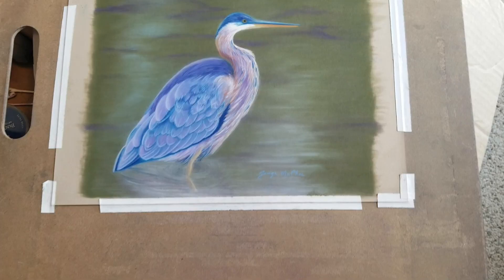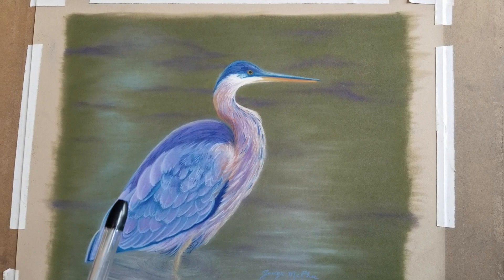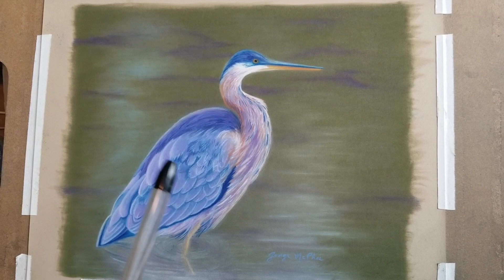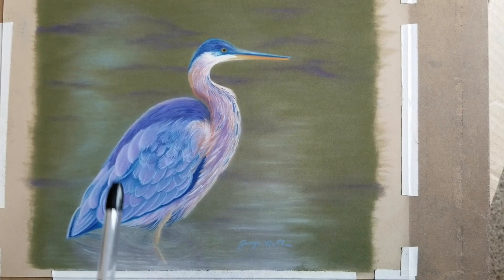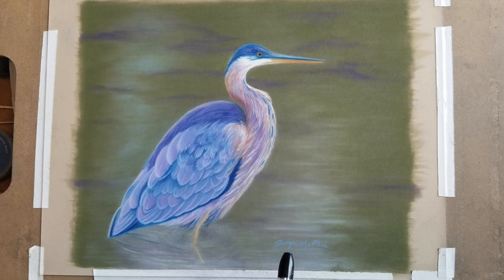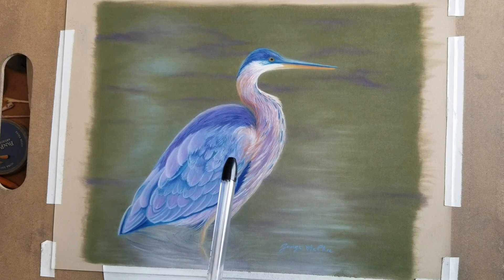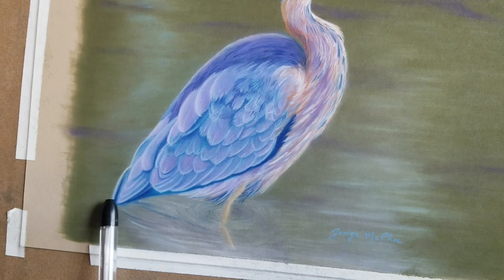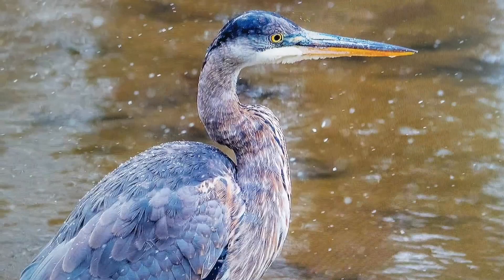Great Blue Heron | Cape Charles Virginia | Wildlife in Pastel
Wow it's been awhile since I uploaded an art chat video! “Great Blue Heron" was completed in pastel. I used Pan Pastel mainly for the background plus a light blue Pitt Pastel pencil. The heron's first and additional lavender (light purple) layers were done by mixing violet and white pan pastels on a piece of art paper then using a pastel sponge to transfer the mix. The other colors were all Pitt pastel pencils, using only the highest lightfast ones. Pastelmat was the sanded paper used. I skipped showing an art video for the last artwork in charcoal and red colored pencils called Thomas Point Shoal Lighthouse, but you can see it on my website!

Please check-off that bell 🛎️
so you can see my future vlogs listed in your YouTube notifications!

A thumbs up and a comment is always appreciated!

Go to my YT playlist called George Pencil Art to see my art chat lessons of my completed art.

Music, where an Attribution is required:
At Closing: